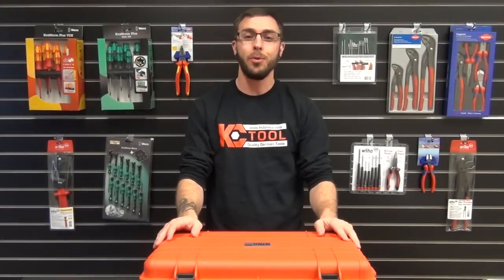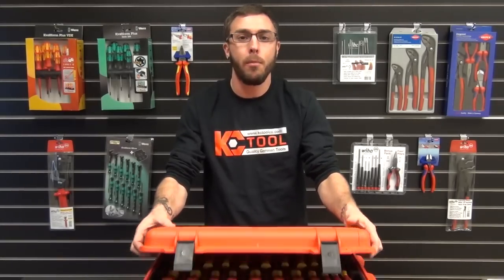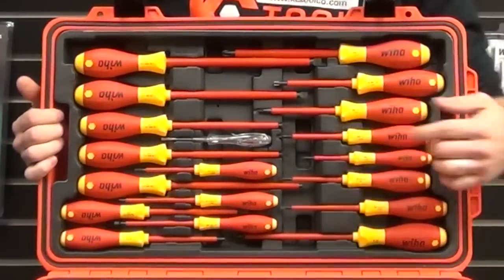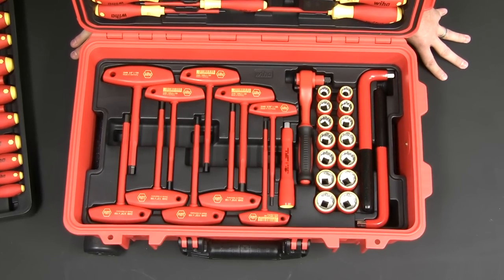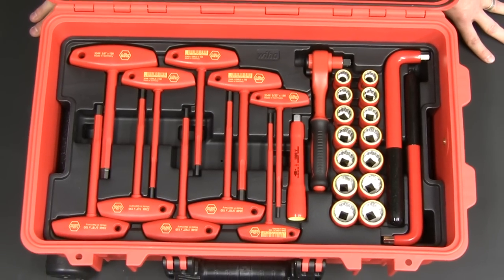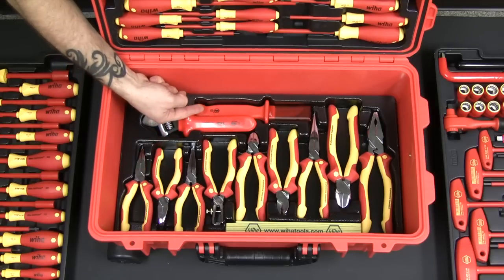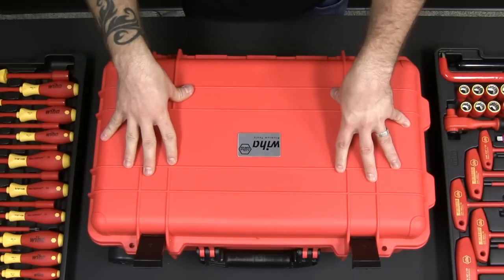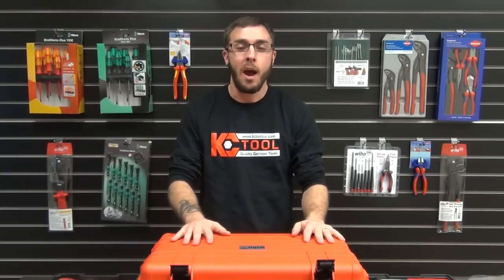Wiha 32800 Insulated 80 Piece Rolling Tool Case Set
KC Tool is no longer a distributor for Wiha tools.

Wiha's Master Electrician's Set

Long Nose Pliers: 6.3, 8.0"
Bent Nose Pliers: 6.3"
Long Flat Nose Pliers: 6.3"
Combo Pliers / Crimpers: 9.0"
Diagonal Cutters: 6.3"
High Leverage Cutters: 8.0"
Cable Cutters: 6.3"
Stripping Pliers: 6.3"
Adjustable Wrench: 8.0"
Inch Insulated Sockets: 1/2, 9/16, 5/8, 11/16, 3/4, 13/16, 7/8"
Metric Insulated Sockets: 13.0, 14.0, 15.0, 17.0, 19.0, 20.0, 22.0mm
Inch Insulated Nutdrivers: 7/32, 1/4, 5/16, 3/8, 7/16"
Metric Insulated Nut Drivers: 5.0, 5.5, 6.0, 7.0, 8.0, 10.0, 13.0mm
Insulated Cable Knife: 50mm
2 Meter Ruler: Inch / Metric
Insulated Ratchet 3/8" Drive
Insulated Extension Bar 3/8 x 4.9"
Single Pole Voltage Detector
Insulated Slotted Drivers: 2.5, 3.0, 3.5, 4.0, 4.5, 5.5, 6.0, 6.5, 8.0, 10.0mm
Insulated Phillips Drivers: #0, #1, #2, #3
Insulated Slt/Ph Terminal Drivers: #1, #2
Insulated Square Drivers: #1, #2
Insulated Torx Drivers: T6, T7, T8, T9, T10, T15, T20, T25, T30
Insulated Inch T-handles: 5/32, 3/16, 7/32, 1/4, 5/16, 3/8"
Insulated Metric T-handles: 4.0, 5.0, 6.0, 8.0mm
Insulated L-Key: 10mm, 1/2"